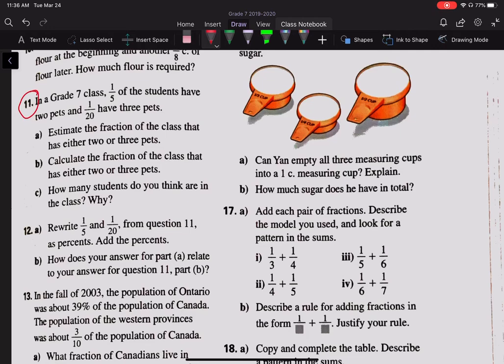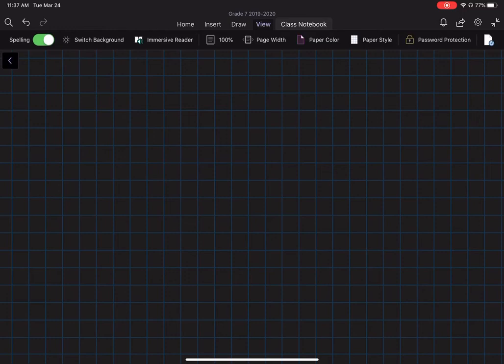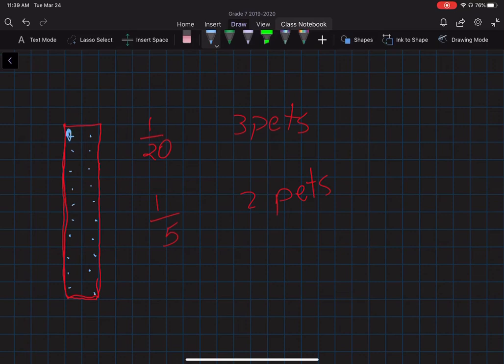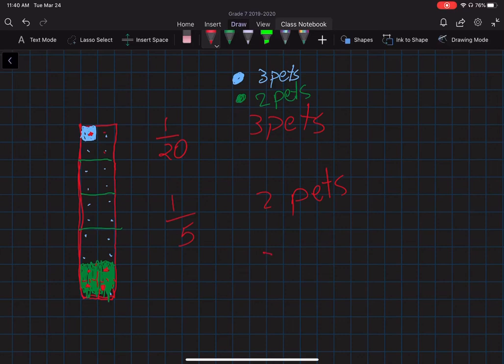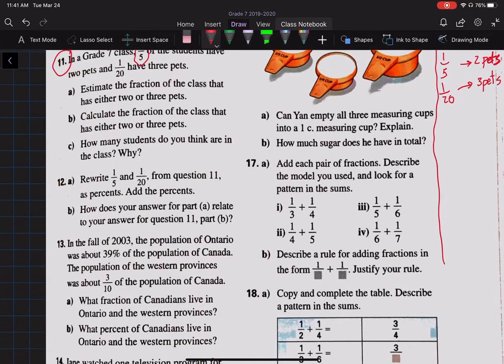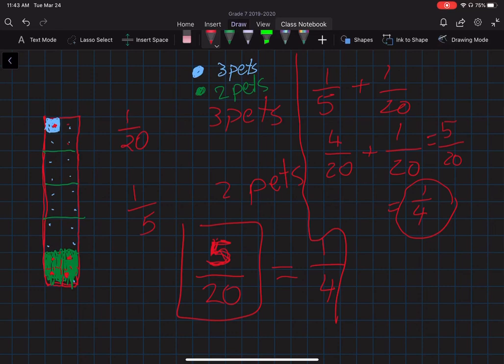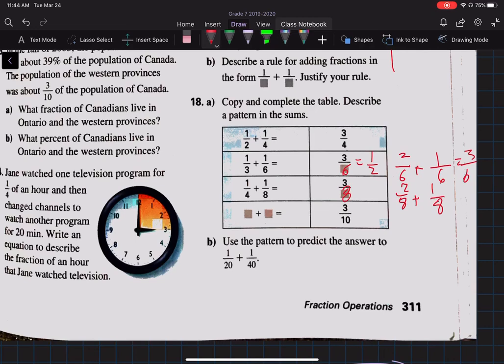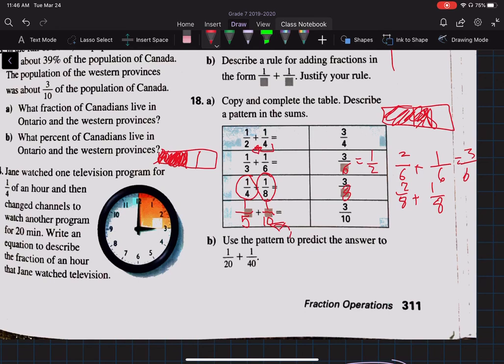Addition and Subtraction Questions Taking it up